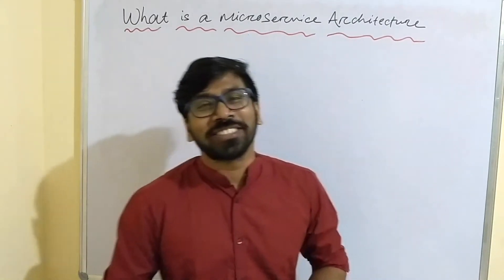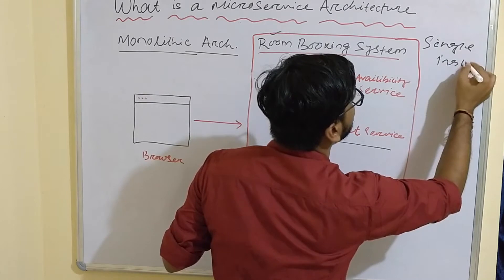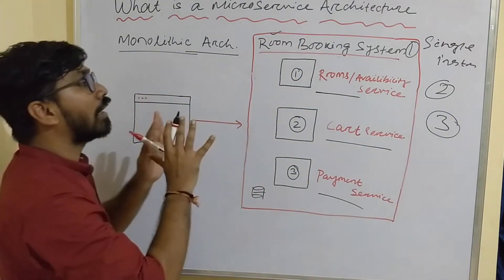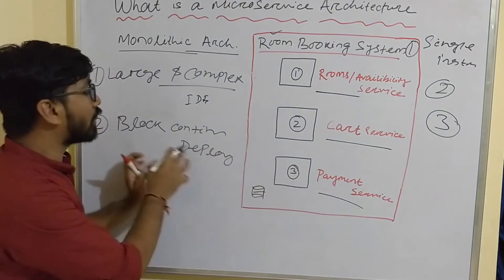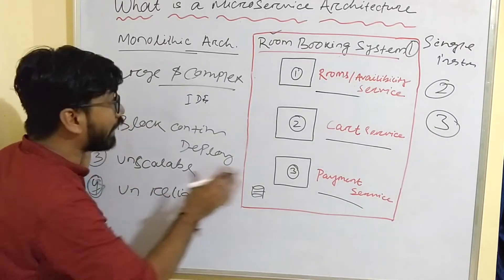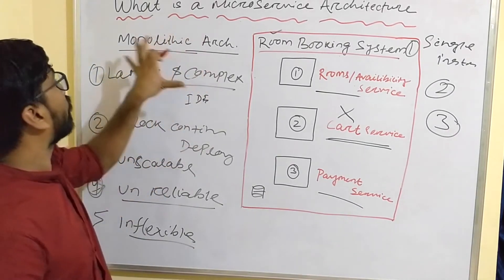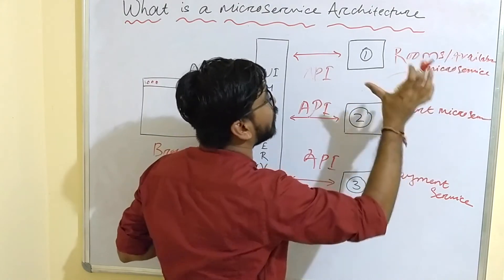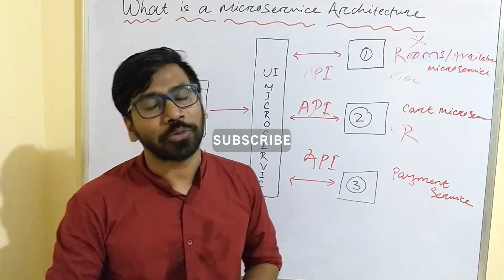What is a microservice architecture? Explained By Example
We will learn, What are microservices and advantages of microservice architecture.

Content:
00:00 Welcome
00:23 What is Monolithic Architecture
06:10 What is Microservice Architecture